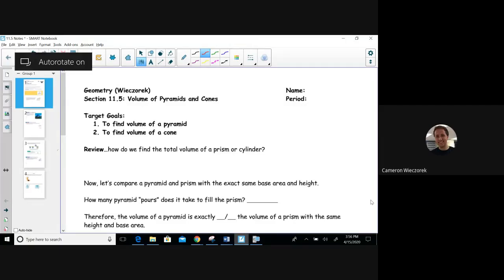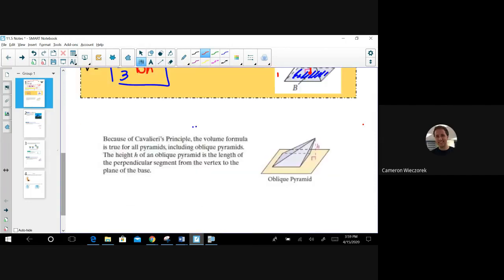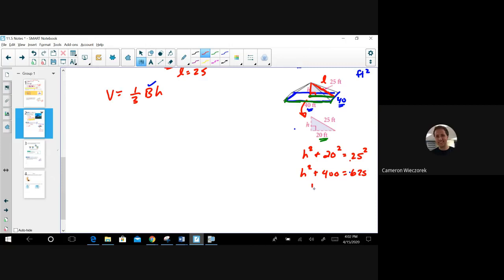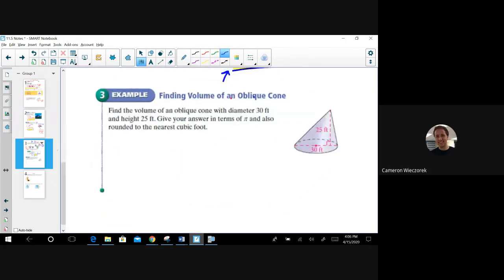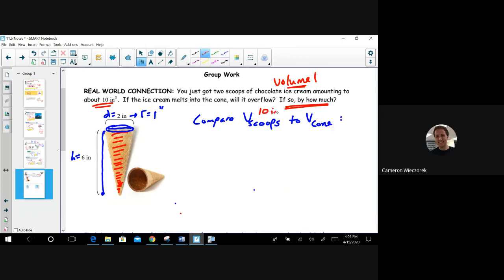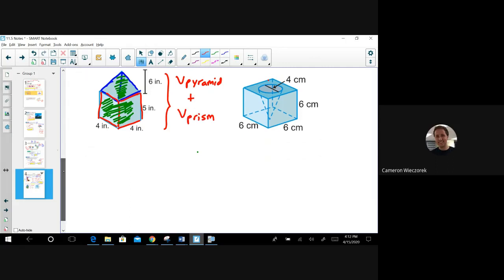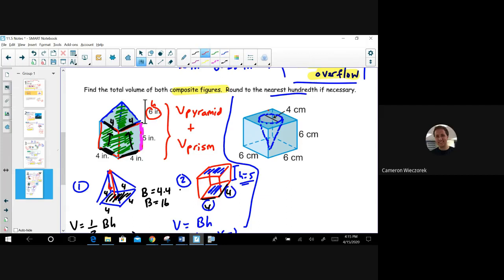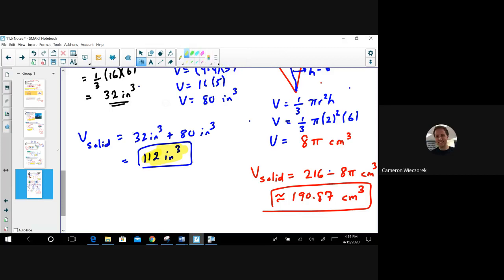Section 11.5 Tutorial Video - Volume of Pyramids and Cones